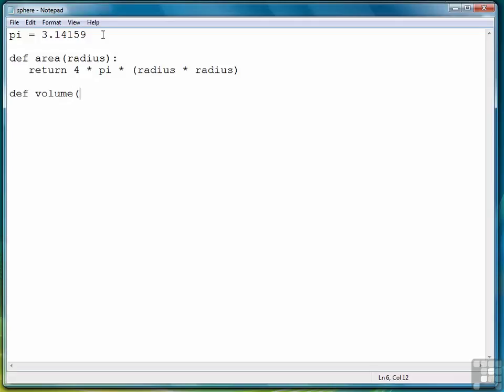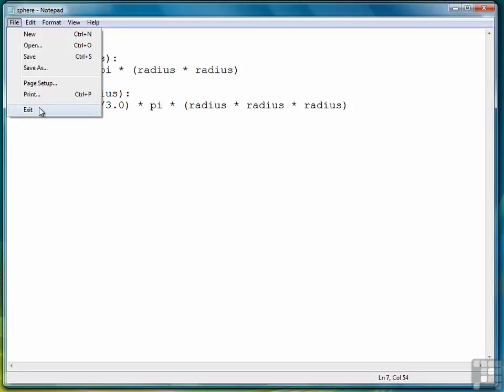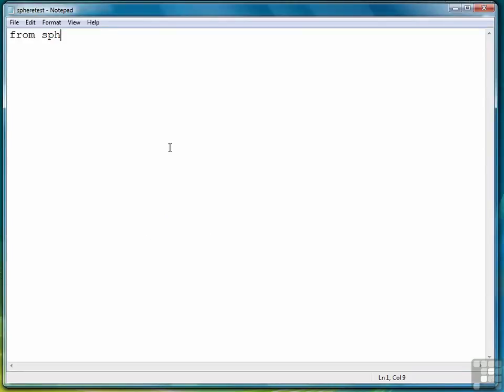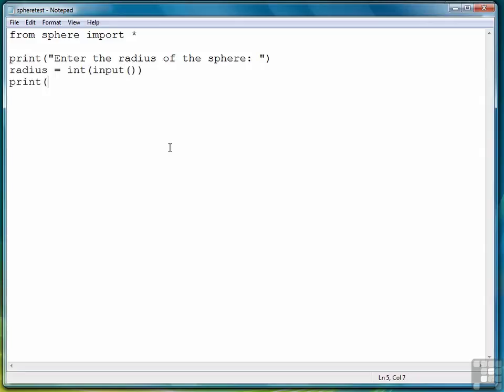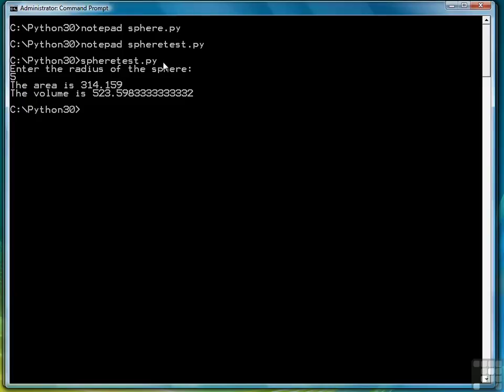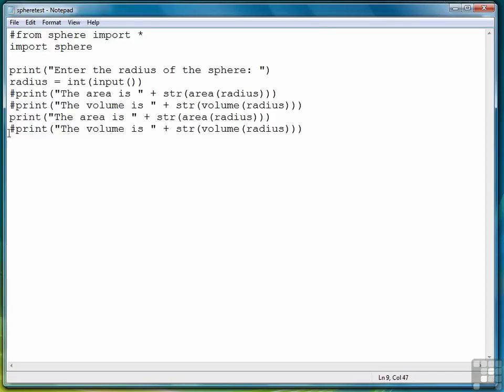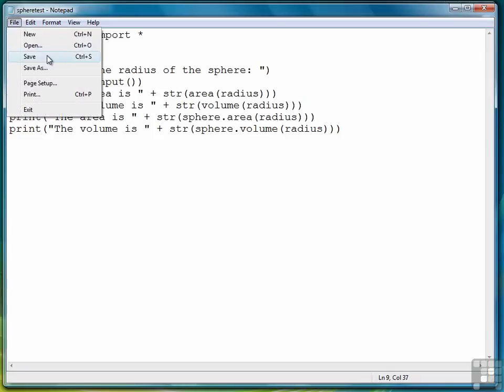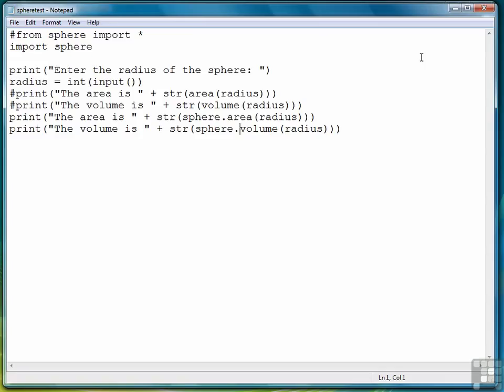Learning Python Programming - 1405